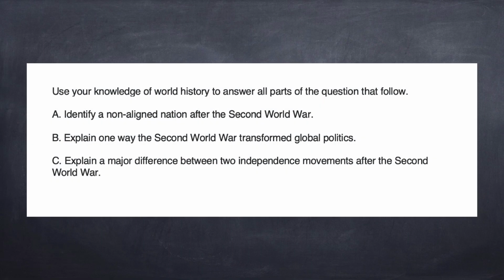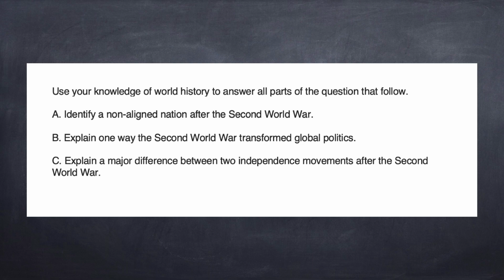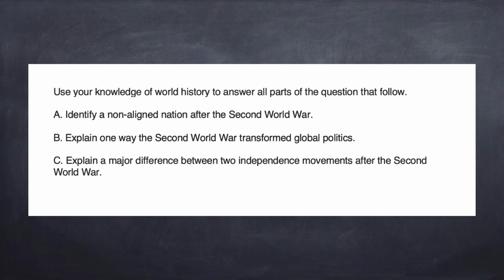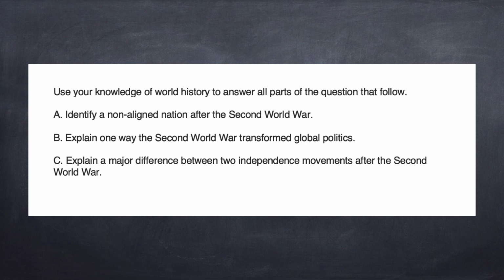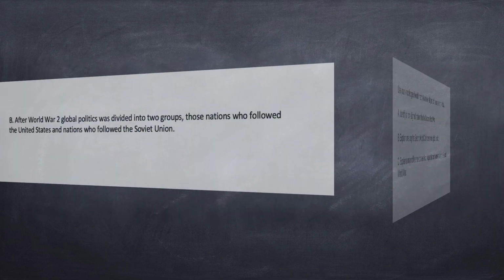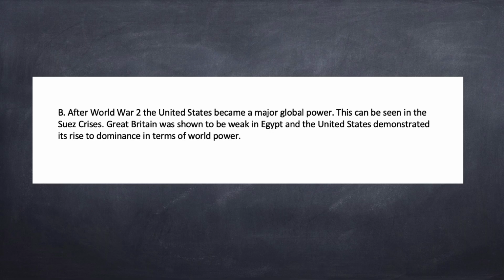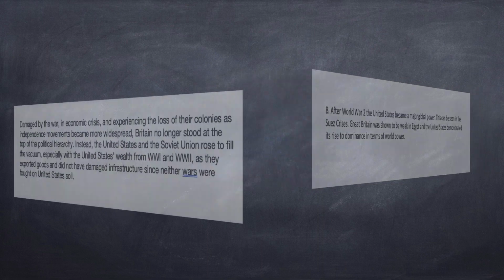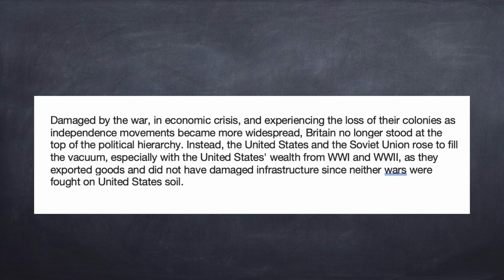Cooking With Hendy 6: Leftovers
The SAQ. After watching this complete the SAQ on Peergrade (NOT ItsLearning like the video says-it wasn't working last night).